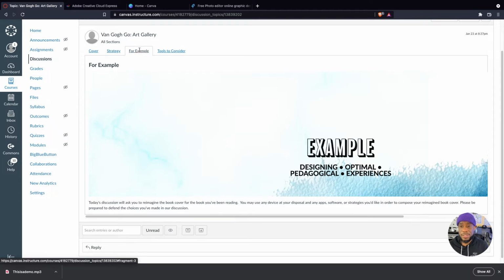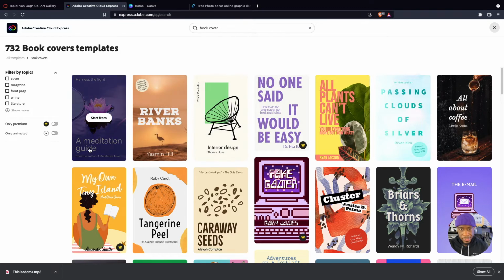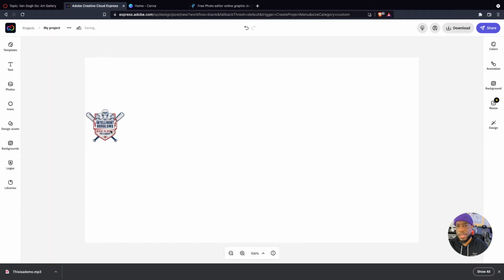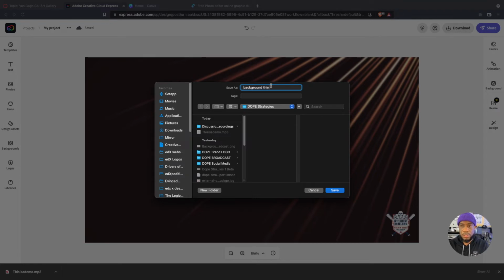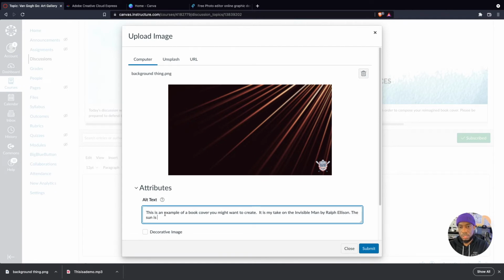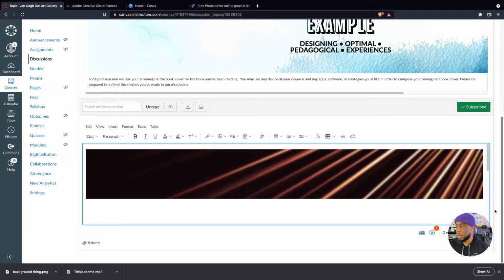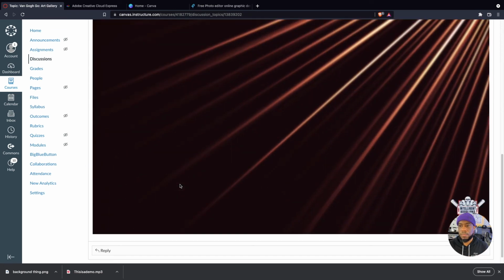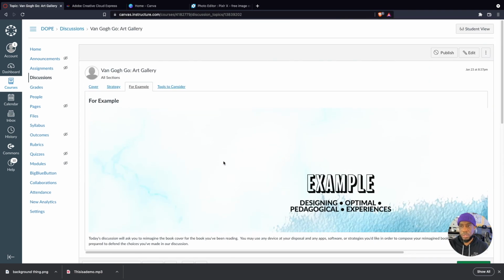DOPE: DISCUSSION ART GALLERY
Allowing learners to build and share their art work in your discussion is another strategy that plays big dividends. Use tools like Adobe Creative Express, Canva, and Pixlr to create work of arts that can be uploaded and discussed.